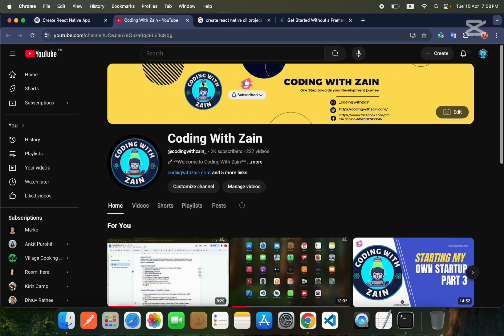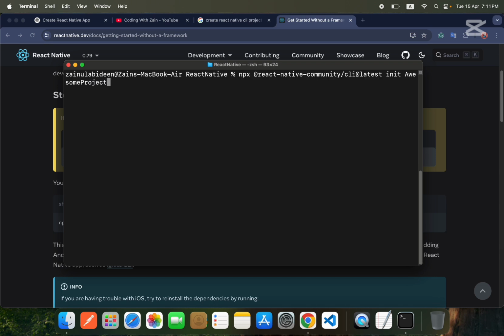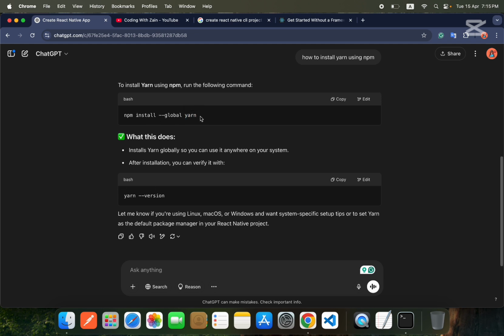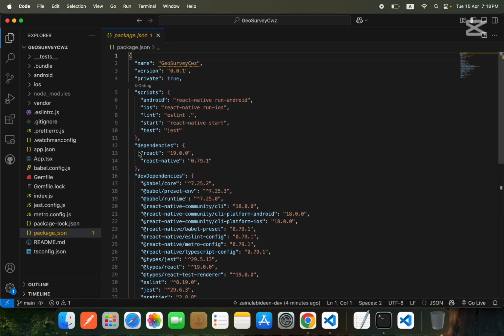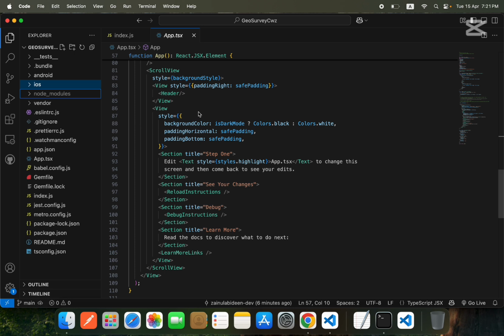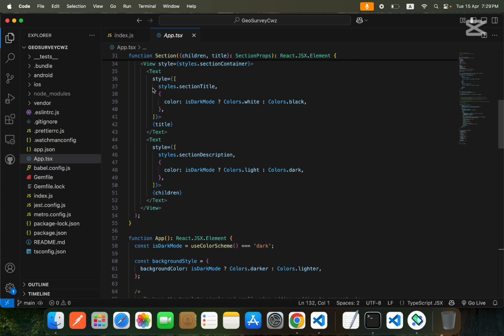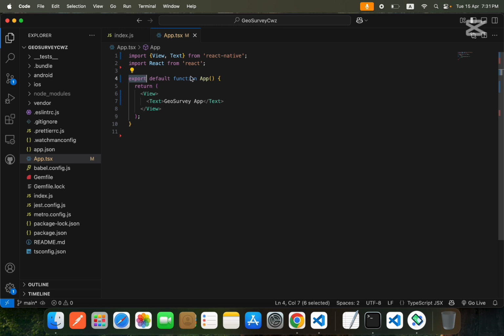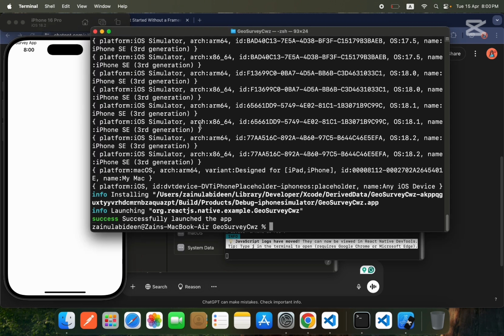Create React Native CLI App | Project Overview files & Folders | Run App Android & iOS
🚀 **Create React Native CLI App | Project Structure Overview | Run on Android & iOS**
Welcome to this step-by-step tutorial on how to **create a React Native CLI app from scratch**! In this video, you'll learn everything you need to get started with React Native development using the CLI (Command Line Interface).

- Introduction
- How to install and create a new React Native CLI app
- Detailed overview of React Native project files and folder structure
- How to run your app on Android Emulator
- How to run your app on iOS Simulator (Mac required)
- Tips and common troubleshooting

💻 Whether you're a **beginner in mobile development** or transitioning from Expo to CLI, this video will guide you through the core essentials to get your React Native journey started the right way!

👉 **Tools Covered:**
- React Native CLI
- Android Studio Emulator
- Xcode iOS Simulator (for Mac users)

📦 Code Used in This Video: Comming Soon